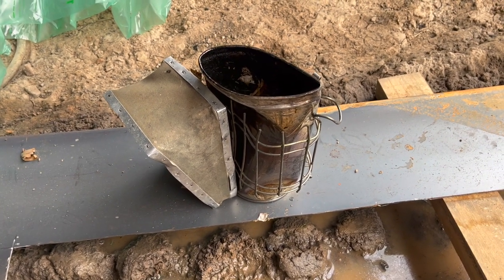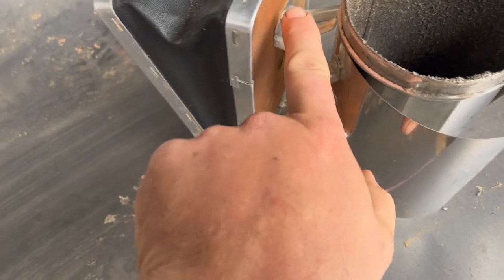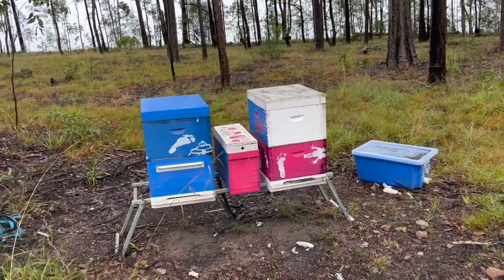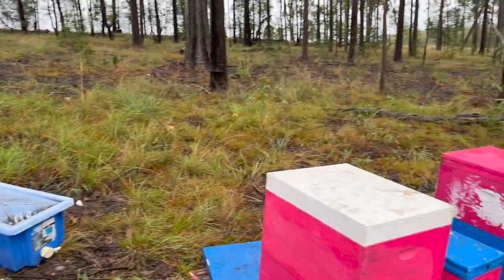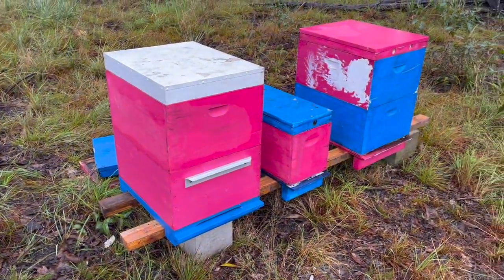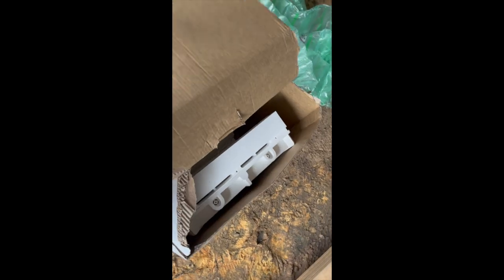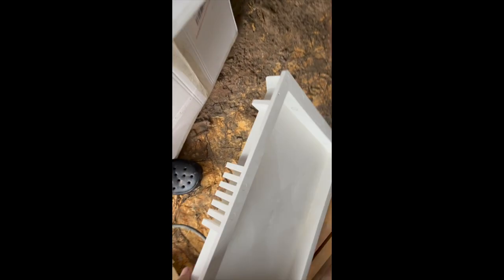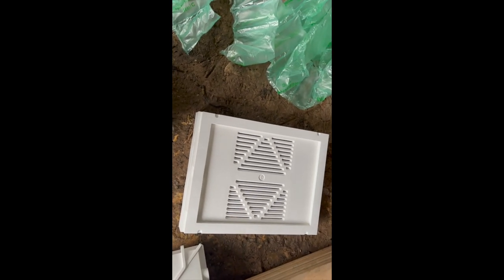european honey bee update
It's winter time here on the farm a quick update of the bees and a review of plastic nuplus bee hive. I speck alkttle about the cost activeness of plastic at the time of this video.